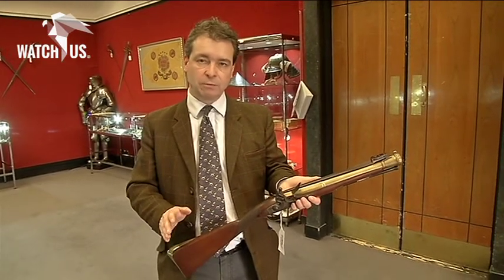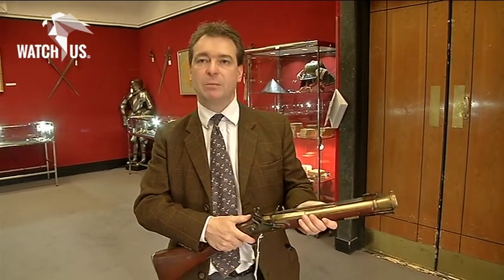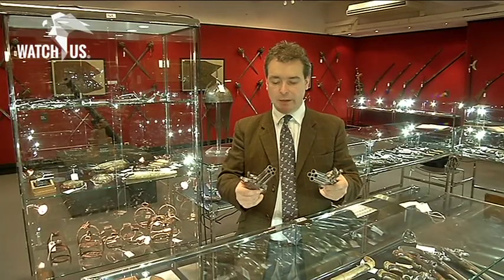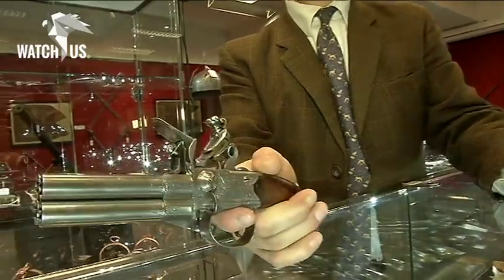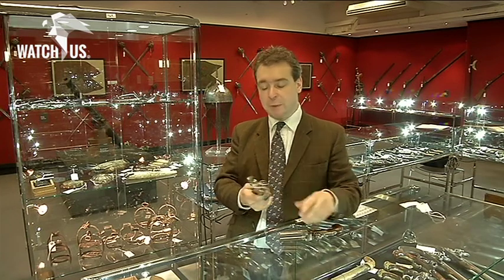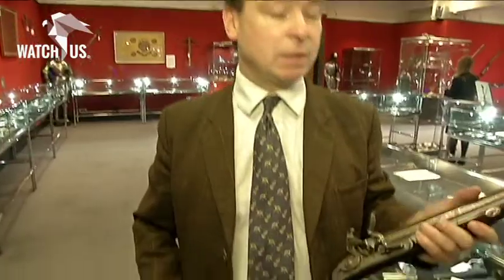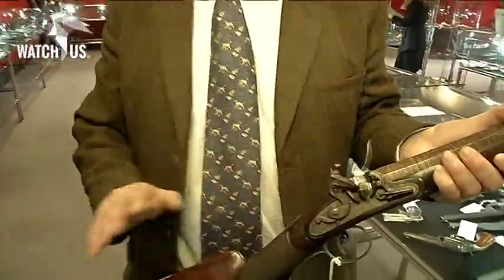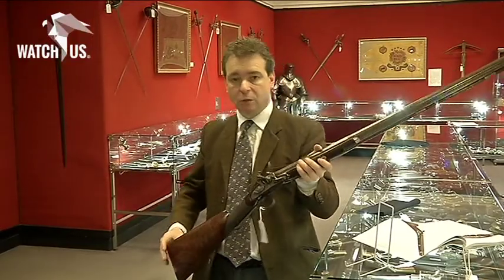Antique Arms and Armours